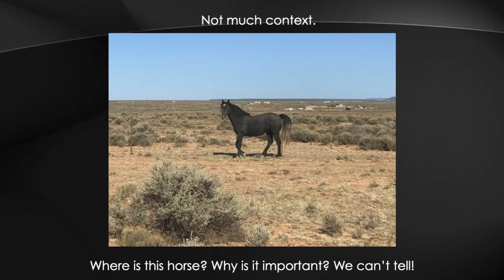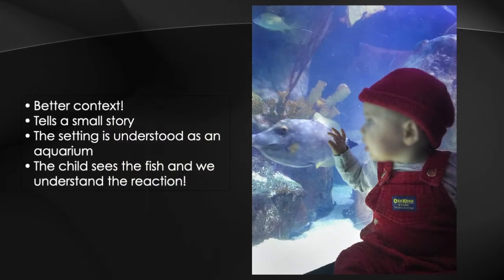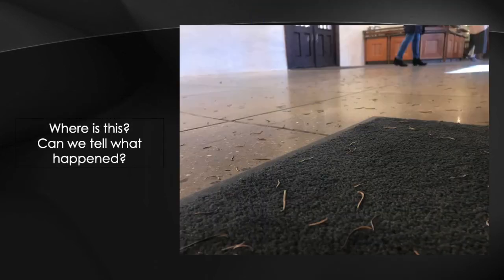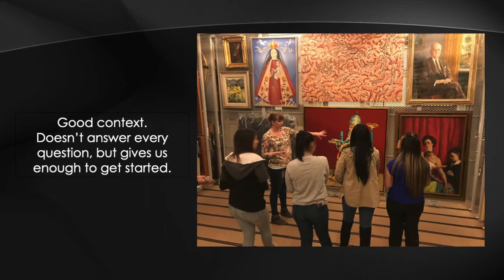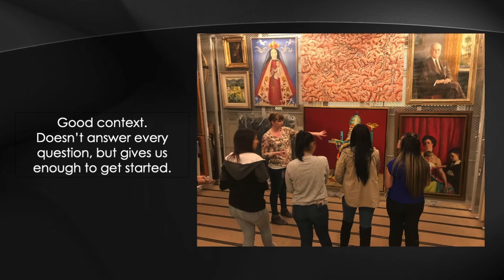Smarter Smartphone Photography: Part I, Context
Many of us make images with the cameras we carry in our pockets. Smarter Smartphone Photography will help make these images look a little better, one video at a time.